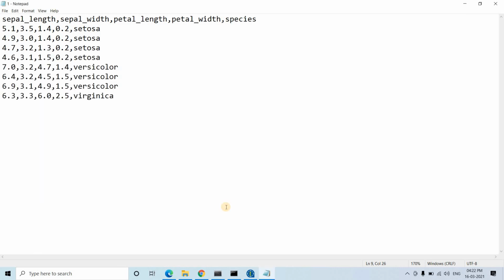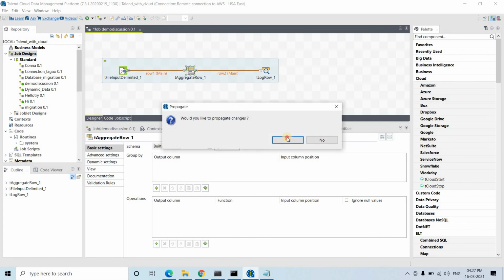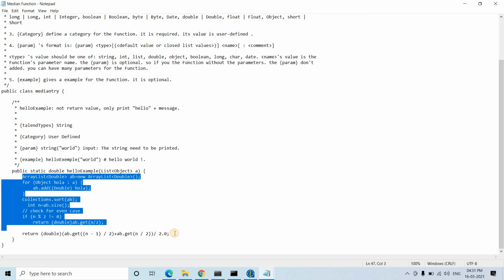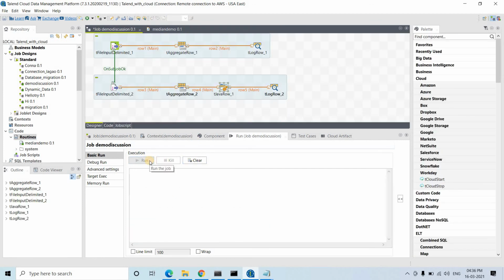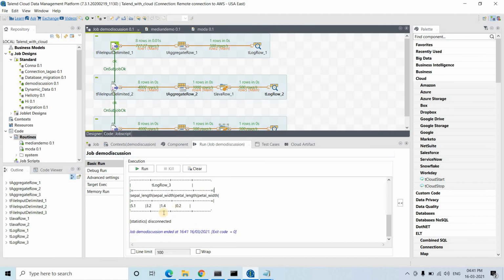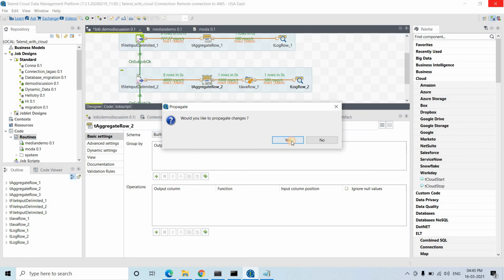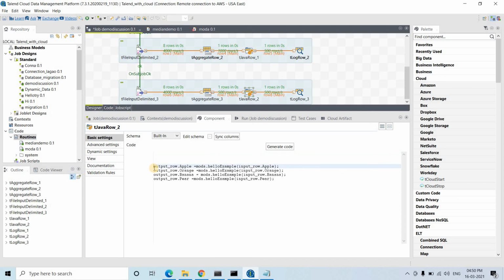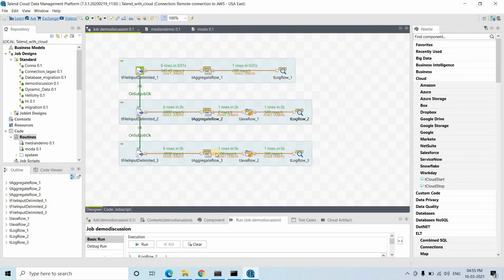Mean , Median , Mode Calculation in Talend using JAVA Routines